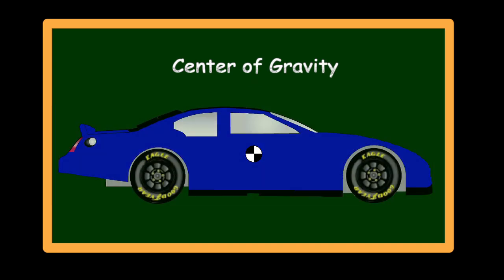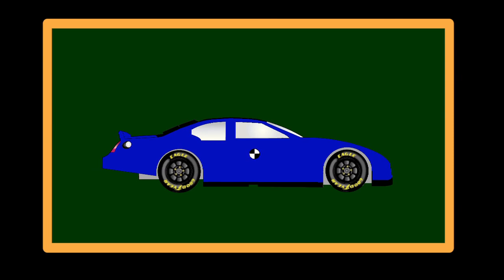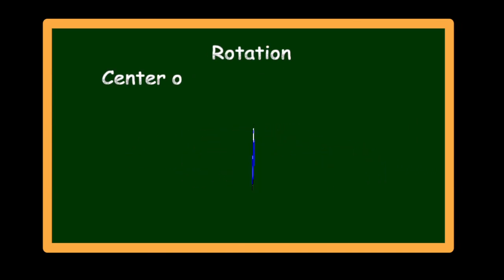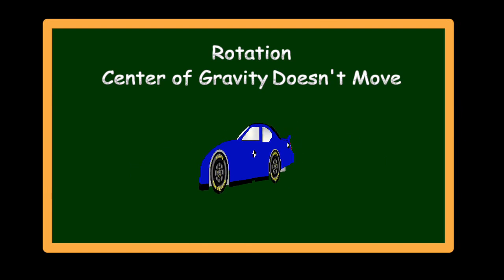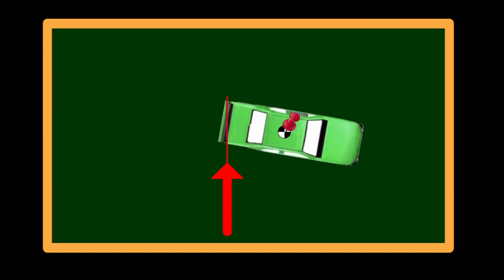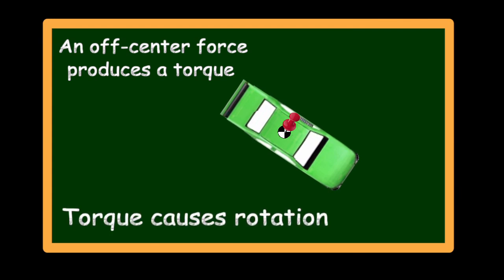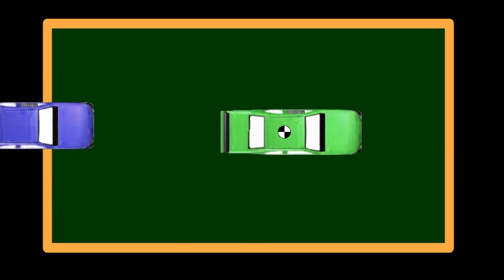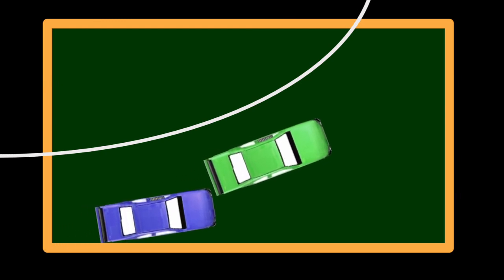Why is Bump Drafting Harder in 2012?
NASCAR drivers seem to be having more problems bump drafting without spinning each other this year than before.  Here's why.